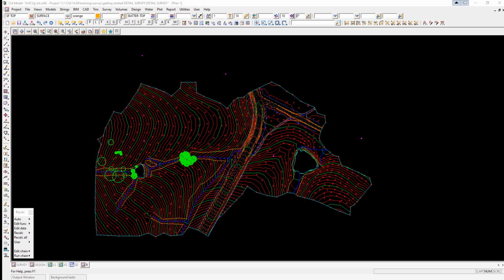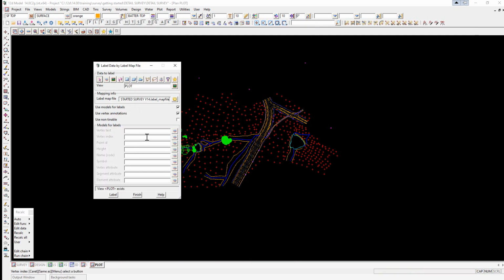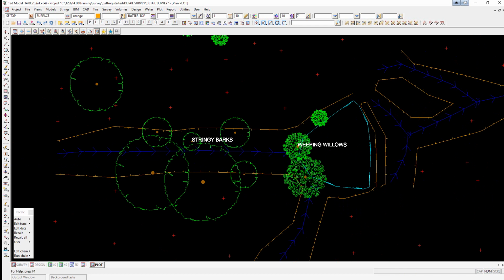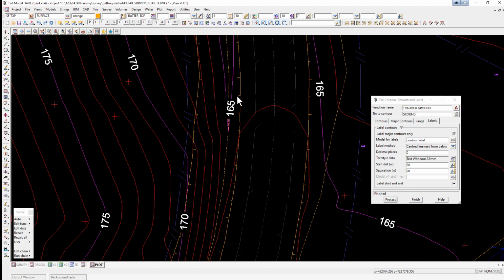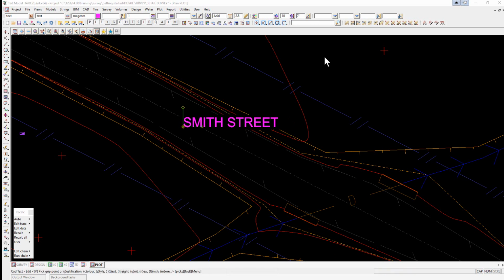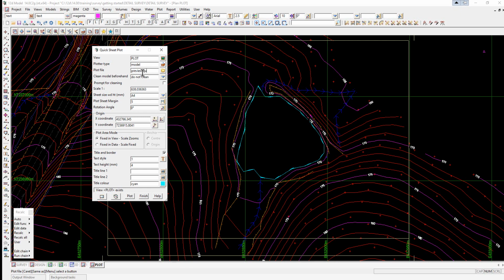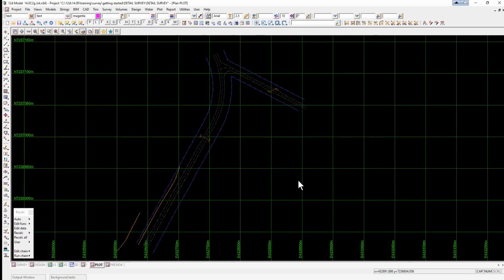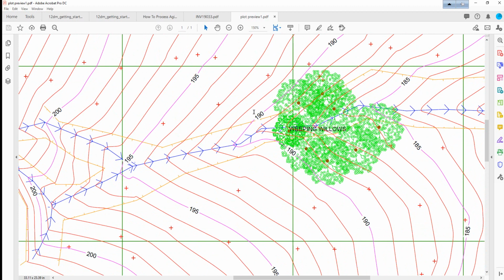9.10 Plotting: Getting Started for Surveying (12d Model 14)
This video covers Plotting in 12d Model 14 and is covered in the Getting Started for Surveying training course content.